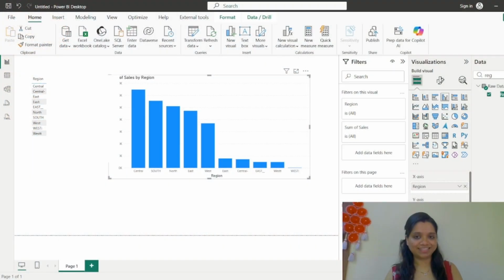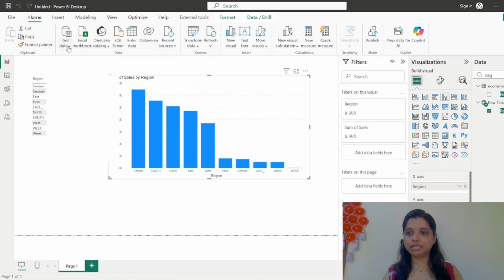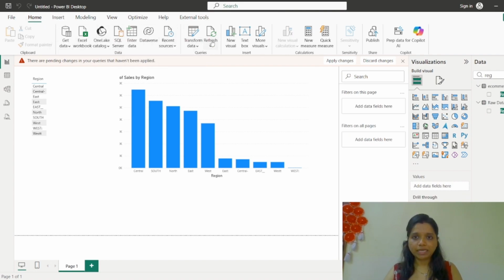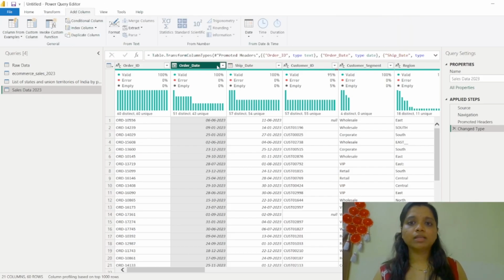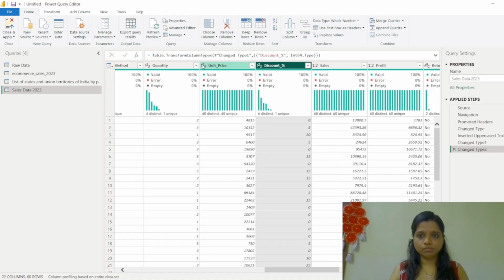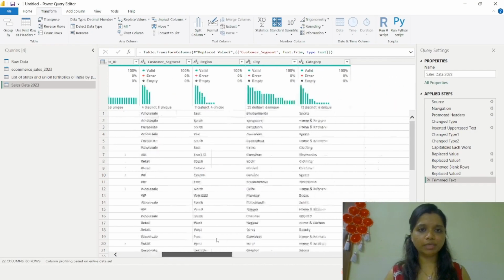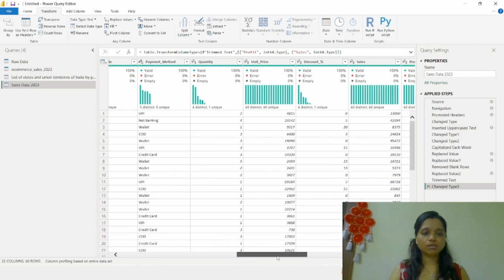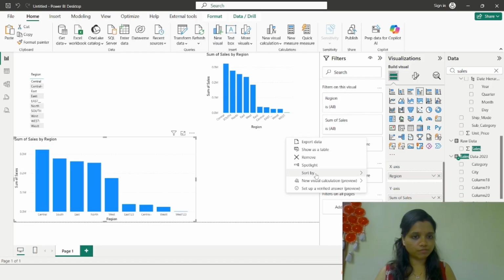Episode 3 | Power Query explained : the step most Power BI beginners completely skip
Ever received an Excel file with rainbow-colored headers,
three spellings of the same region, and ₹ signs typed
directly into number cells?

Yeah. We've all been there.

In Episode 3, we fix exactly that — using two of Power BI's
most important features: Get Data and Power Query Editor.

By the end of this episode, you'll know how to connect Power BI
to any data source AND how to clean messy, real-world data before
it ever reaches your dashboard.

This is Episode 3 of the Analytics With Shamali beginner →
Completely free.